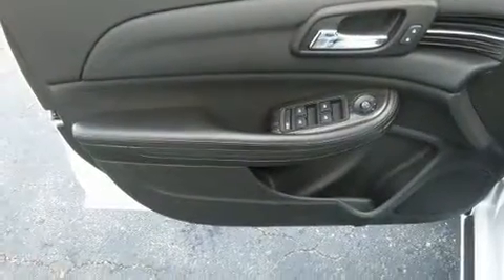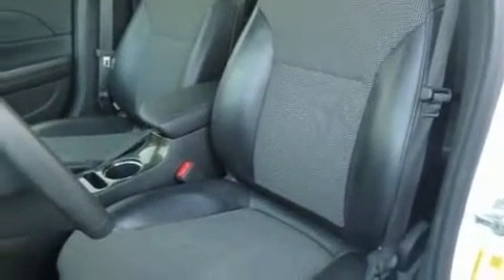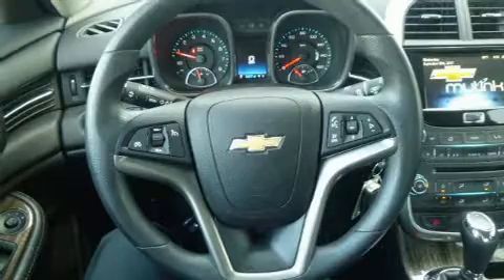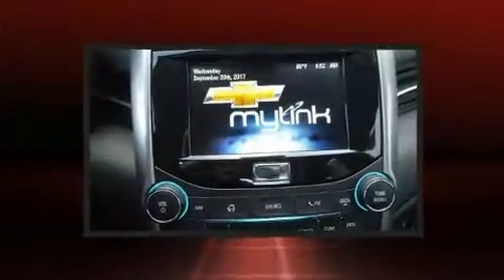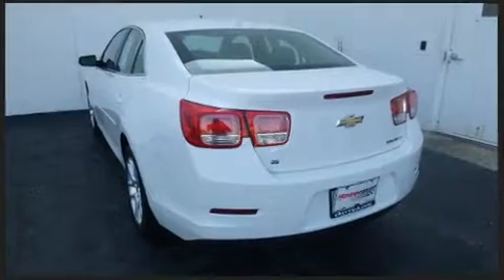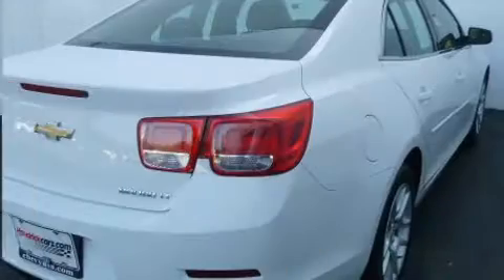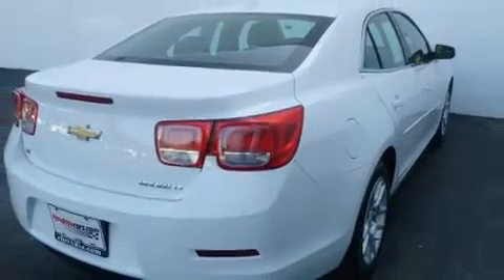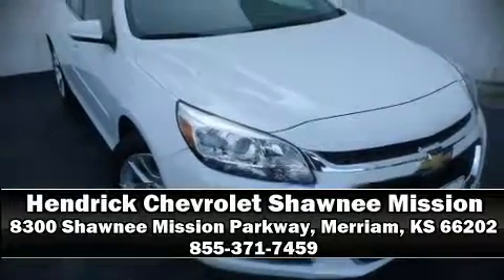2014 Chevrolet Malibu LT in Merriam, KS 66202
The 2014 Chevrolet Malibu. This 4 door, 5 passenger sedan still has less than 35,000 miles! It features a front-wheel-drive platform, an automatic transmission, and a 2.5 liter 4 cylinder engine. Top features include remote keyless entry, a tachometer, variably intermittent wipers, an automatic dimming rear-view mirror, an outside temperature display, front bucket seats, power door mirrors and heated door mirrors, and 1-touch window functionality. You and your passengers will enjoy the stereo system, which includes a CD player with MP3 capability, steering wheel mounted audio controls, and 6 well positioned speakers. Curtain airbags combine with standard stability control in creating a comprehensive safety network. Our sales reps are knowledgeable and professional. They'll work with you to find the right vehicle at a price you can afford. We are here to help you.